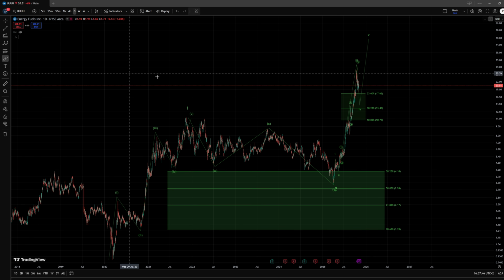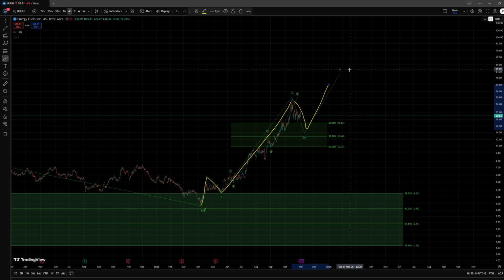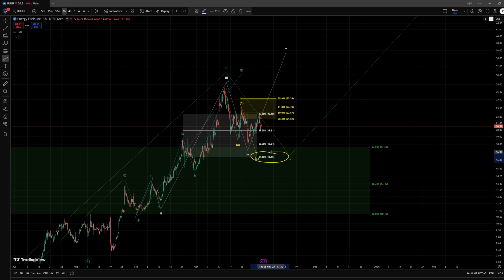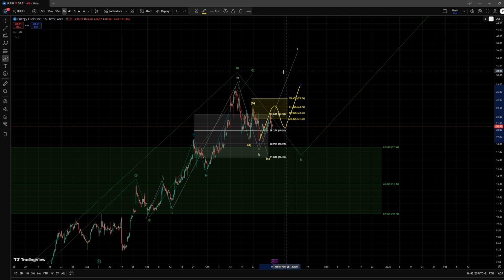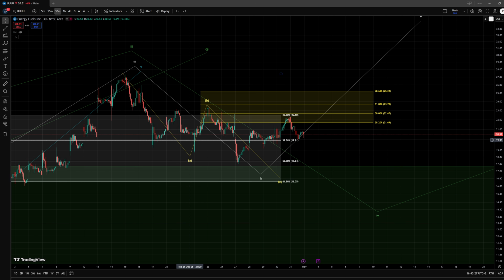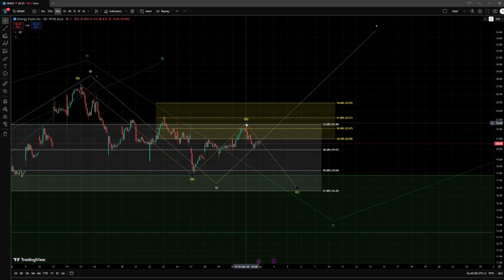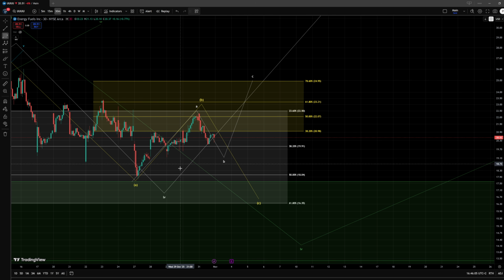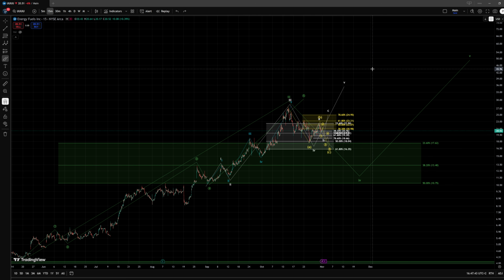Energy Fuels : UUUU Stock Analysis with Elliott Wave + Trade Setup